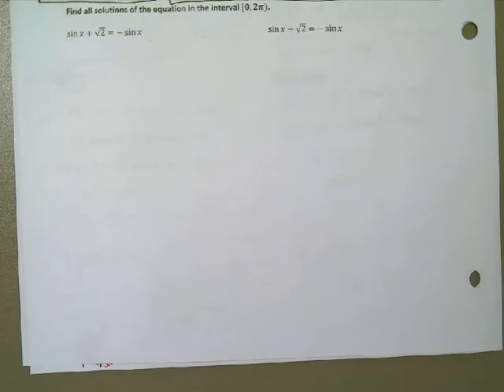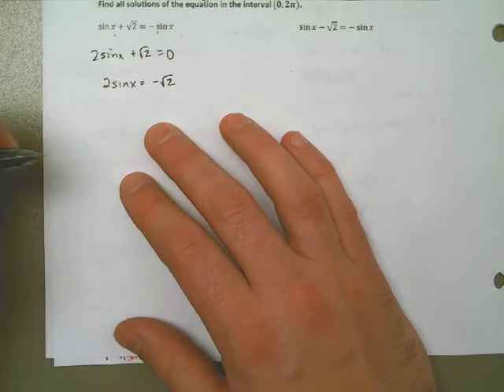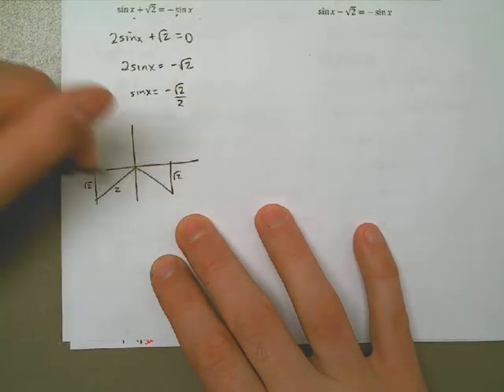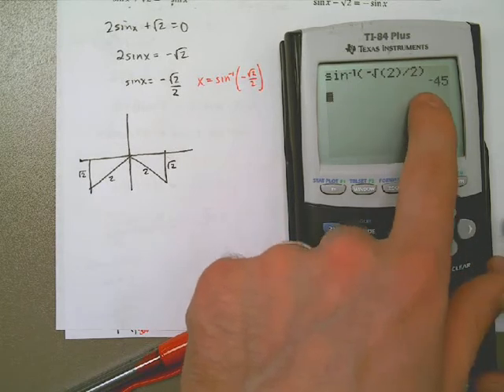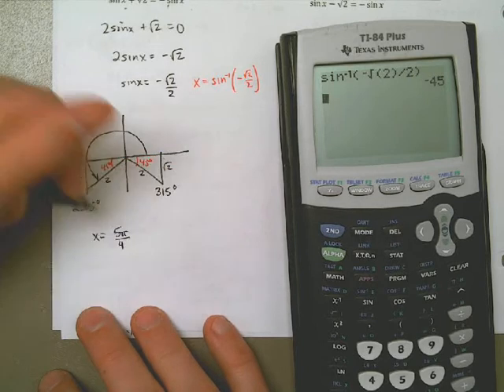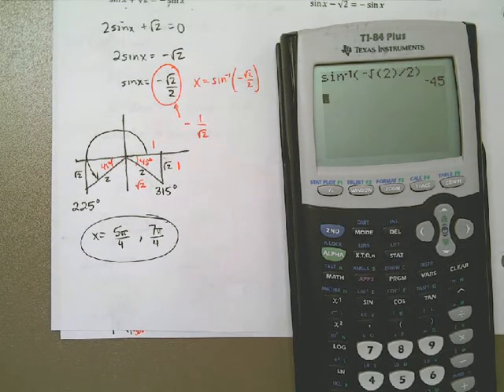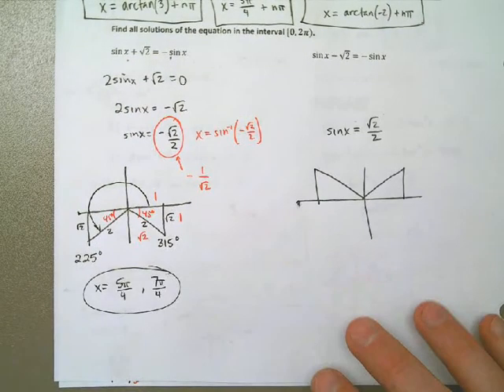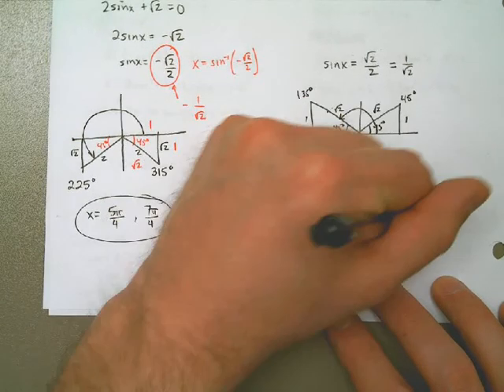Lesson 5.3 Example 8 - Collecting Like Terms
This is the first video for this lesson in which we are asked to solve "in a given interval." This changes our approach to solving for x slightly, because we don't have to worry about multiple rotations (which actually makes solving for x a little easier). Also, we have trig functions on both sides of the equation, so our first job is to combine like terms in order to get a single function by itself.